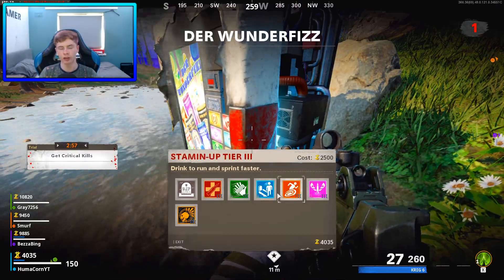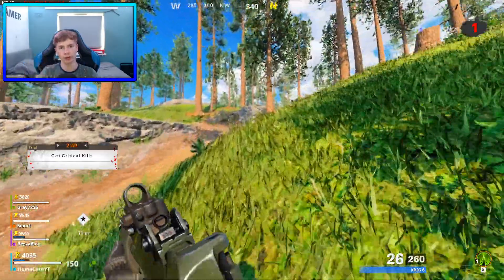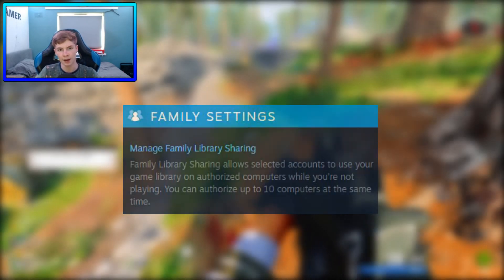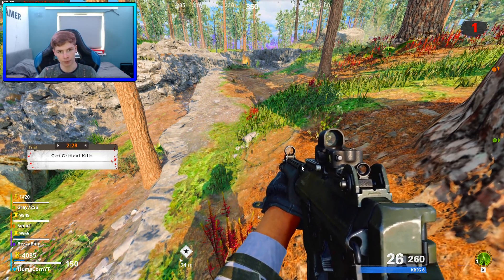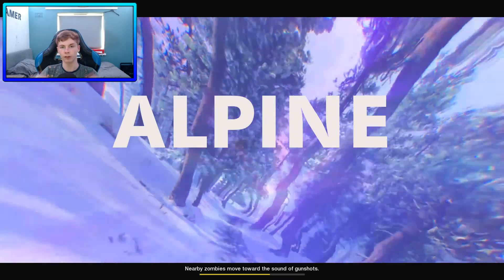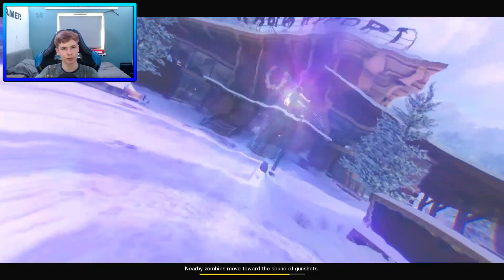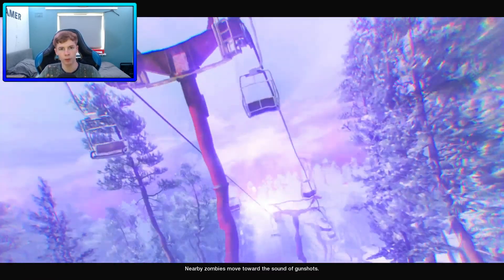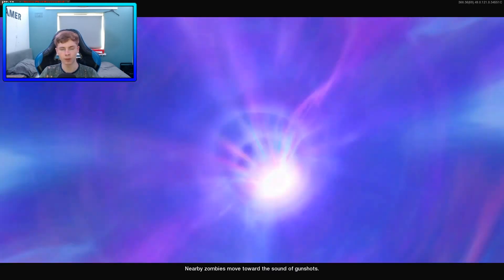STEAM HOW TO FAMILY SHARE GAMES 2021 (FAMILY SHARING GAMES ON STEAM 2021)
Hey guys Huma Corn here and in todays video im gonna be doing steam how to family share 2021 and a lot of people still dont know how to family share games on steam and its really easy how to family share steam 2021 so im gonna be showing you in this video, how to family share steam account and steam how to family share games to friends so that you can all have the same games and have fun but theres also some things about steam family sharing and how family share works steam sets these certain things you cant do with family shraing on steam pc, so at the end of this video youll know how to start family sharing steam and everything about steam how to family share 2021!

↓USE LINKS BELOW TO BUY THESE PRODUCTS SINCE IT HELPS ME OUT↓

💰 MY MOUSE

💰 MY KEYBOARD

💰 MY MONITOR

💰 MY WEBCAM

💰 MY MIC

💰 MY LED LIGHTS